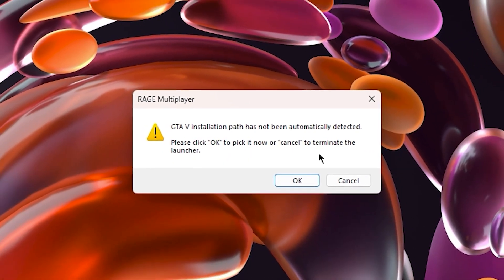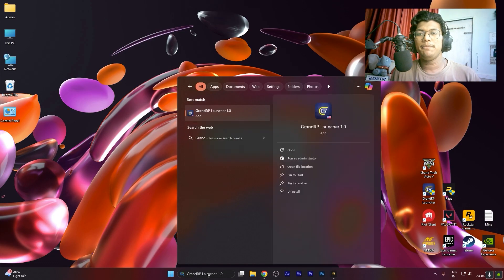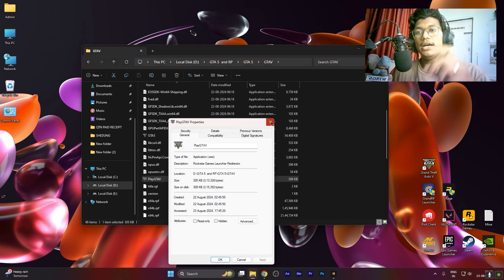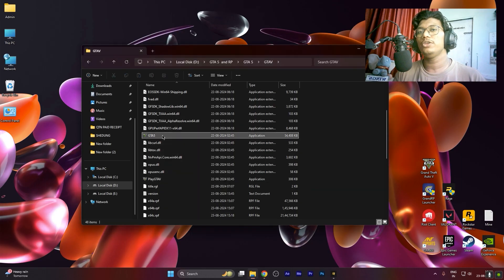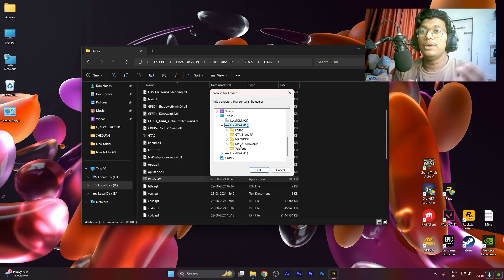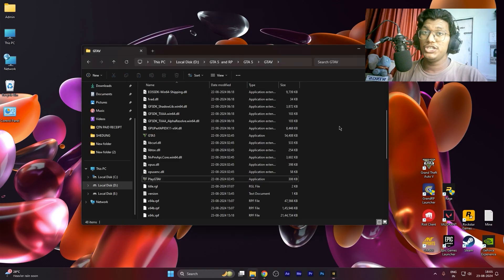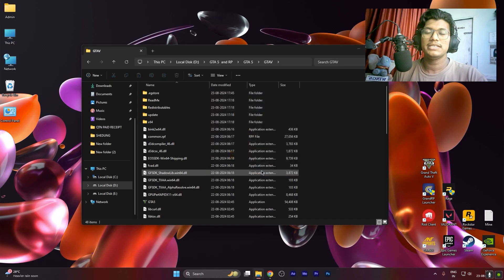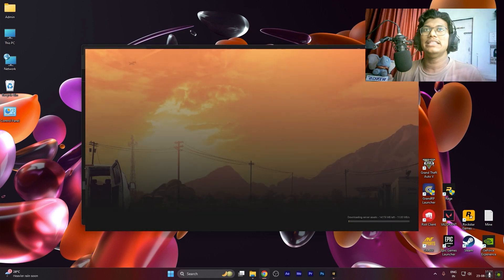How to fix 'GTA 5 installation path has not been automatically detected' | English | MR.WINGS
HI GUYS
IT'S MR.WINGS

Gta 5 installation path has not been automatically detected